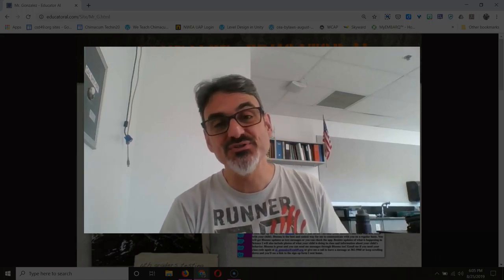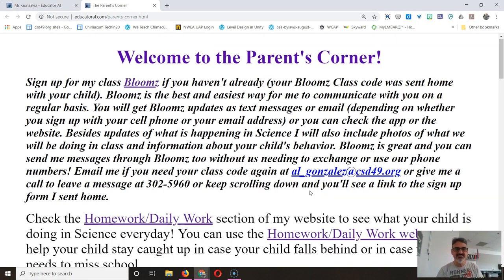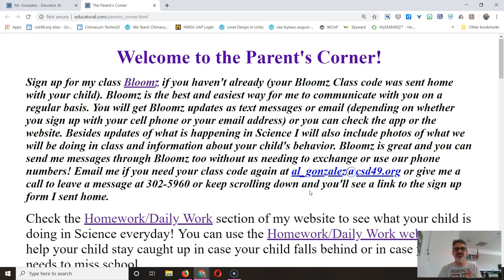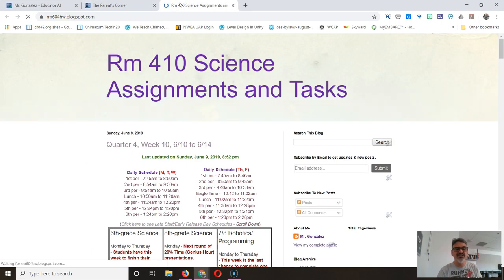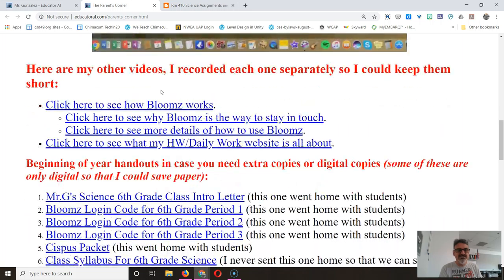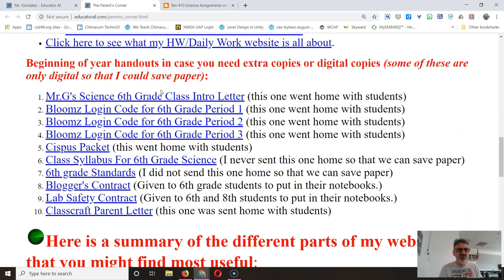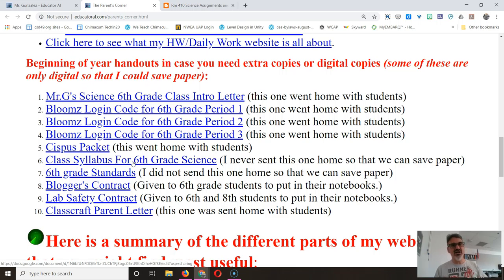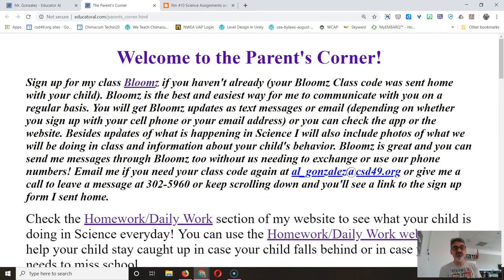CES 6th Grade Science Intro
Mr G's welcome message to 6th grade families!